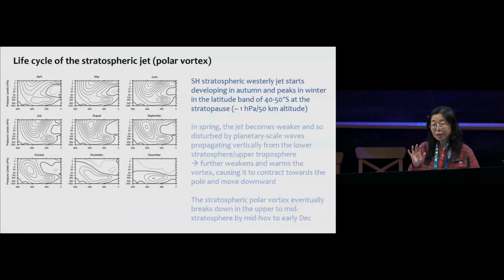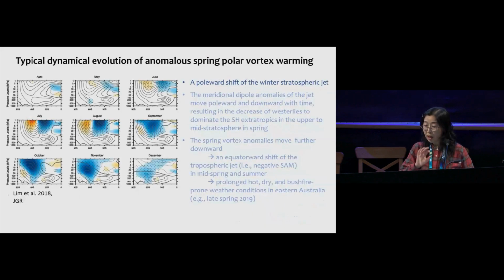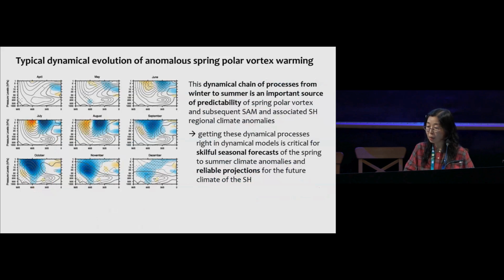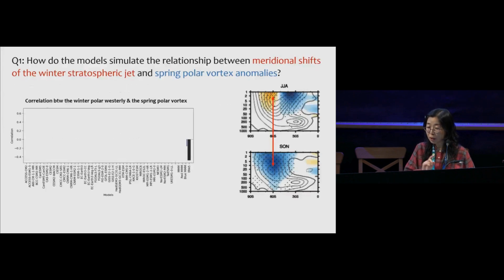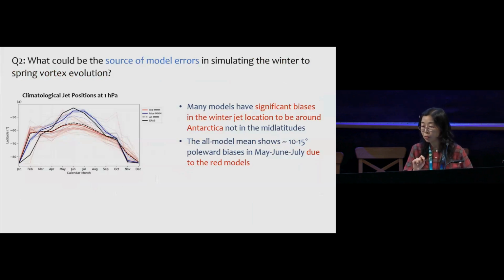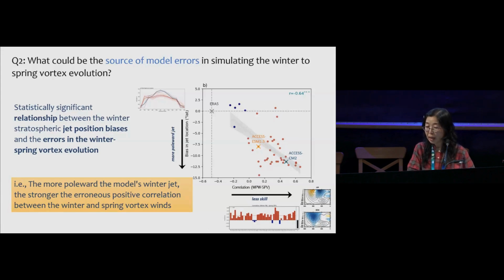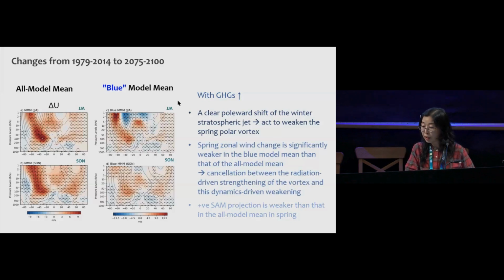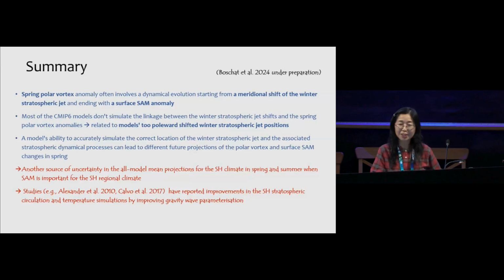Eun Pa Lim: CMIP6 evaluation on the dynamical evolution of the SH polar vortex anomalies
Speaker: Eun Pa Lim, Bureau of Meteorology
Title: CMIP6 evaluation on the dynamical evolution of the SH polar vortex anomalies